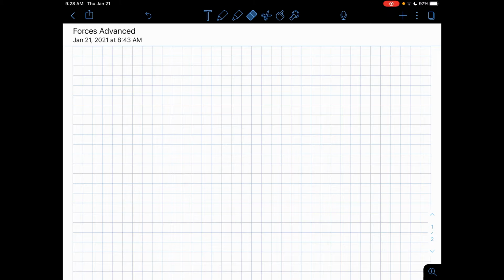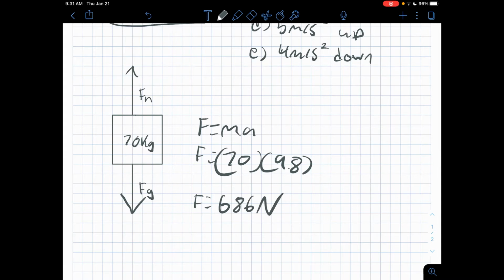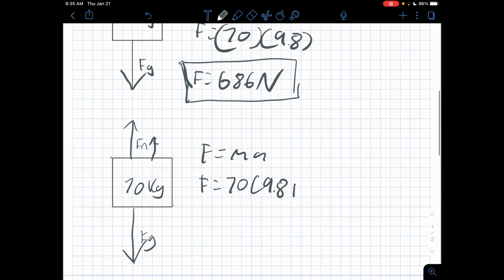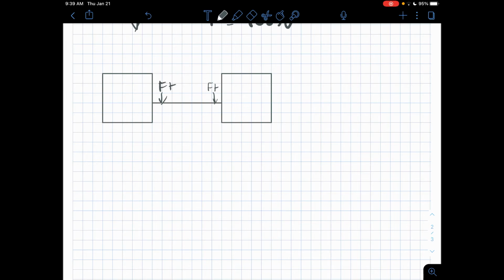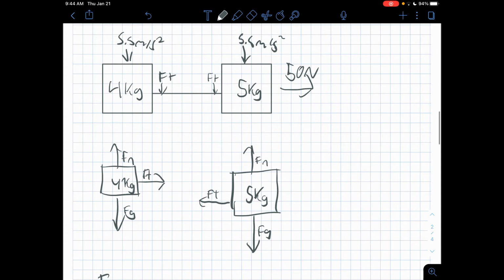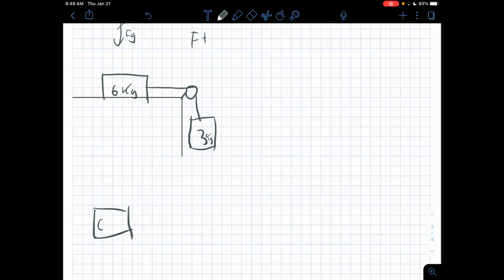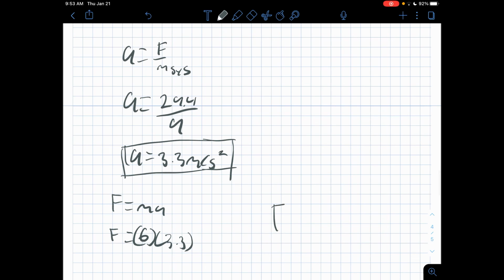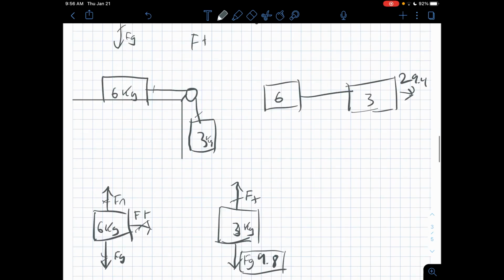Physics - Lesson 5 - Forces Problems